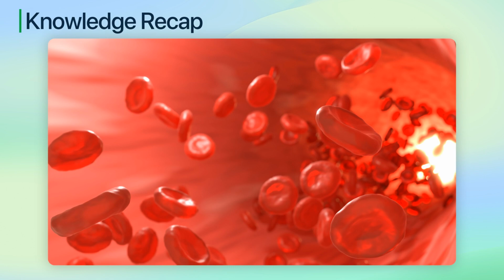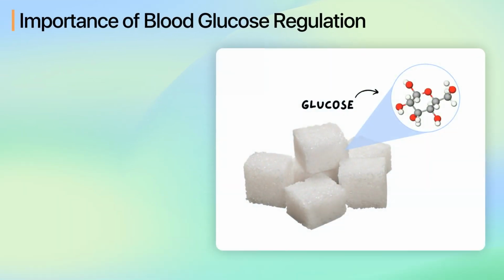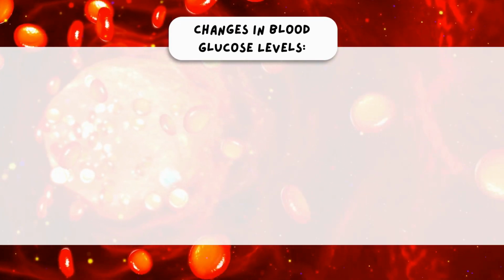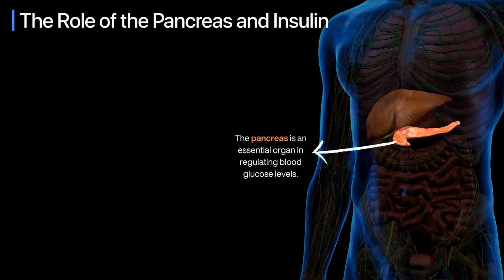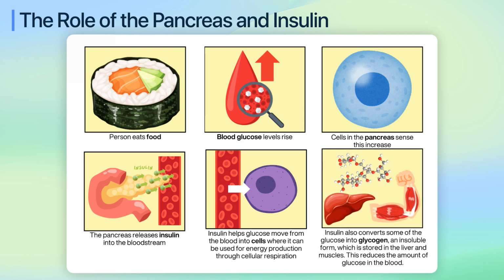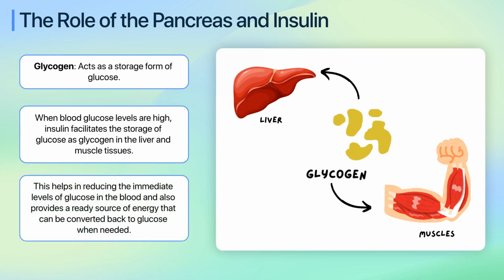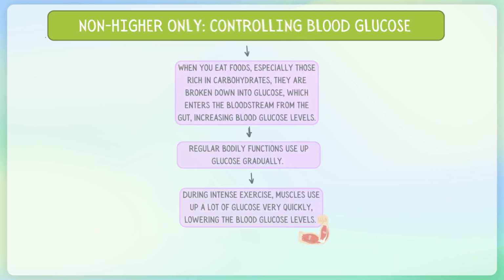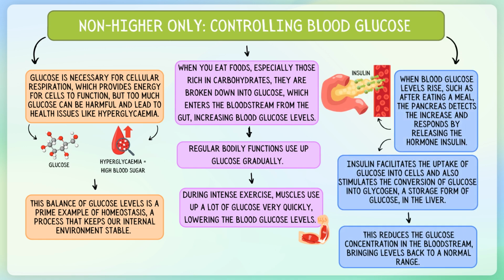Non-Higher Only: Controlling Blood Glucose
Welcome to our lesson on controlling blood glucose concentration! In this video, you'll discover how the body regulates blood glucose levels to maintain homeostasis, with a focus on the crucial hormone insulin and its role in this process.

📚 In this lesson, you will learn:

- How to explain the importance of maintaining regular glucose levels in the bloodstream.
- How glucose is used for cellular respiration and the potential dangers of excess glucose.
- How to describe the role of insulin produced by the pancreas in managing blood glucose levels.
- How to understand the process of glucose conversion into glycogen for storage in the liver when glucose levels are high.

✨ Key concepts covered:

- Significance of glucose: Learn why our bodies rely on glucose for energy through cellular respiration and the risks associated with high blood glucose levels.
- Insulin's function: Explore how the pancreas releases insulin to control blood glucose levels and facilitates the storage of glucose as glycogen.
- The balance of glucose: Understand how the body maintains a steady level of glucose even with varying factors like diet, metabolism, and exercise.
- Historical impact: Discover the groundbreaking history of insulin's role in diabetes management, an innovation that transformed medical treatments.

🤔 Common Questions Answered:

- Why is it important to maintain stable blood glucose levels?
- How does the body use insulin to regulate blood glucose?
- What happens when blood glucose levels become too high?
- How is glucose converted into glycogen in the liver?
- How does diet and exercise affect blood glucose concentration?
- What role did the discovery of insulin play in diabetes treatment?

By the end of this lesson, you'll have a comprehensive understanding of how blood glucose concentration is controlled within the body. You'll also appreciate the delicate balance maintained through hormonal regulation, providing a foundation for further exploration into related conditions such as diabetes.